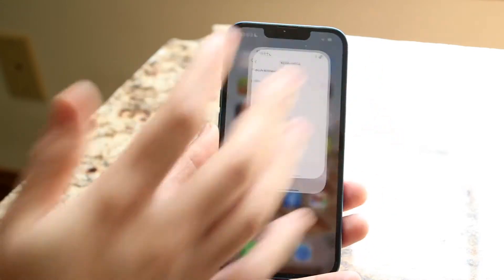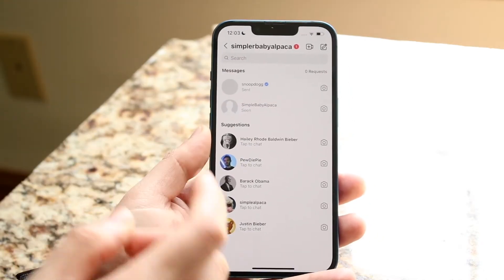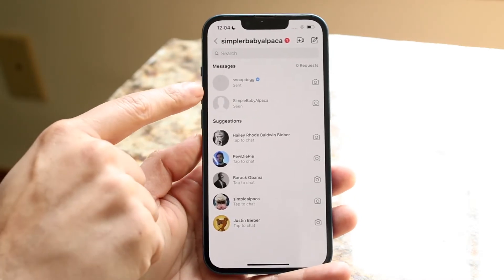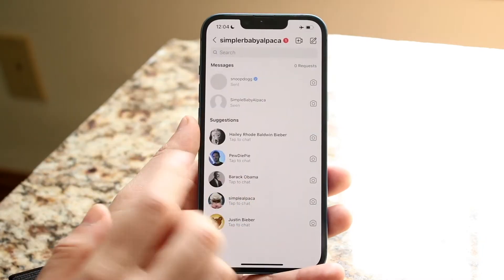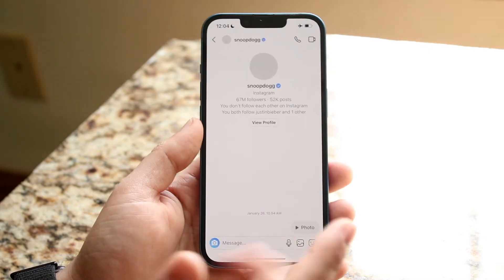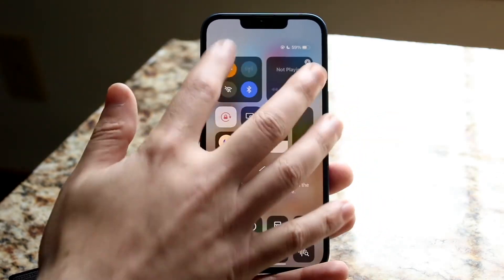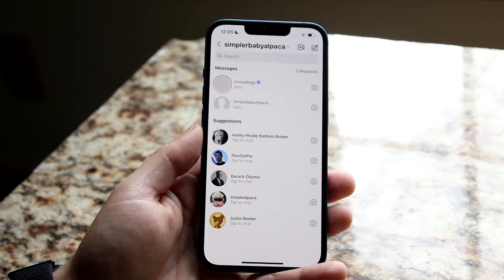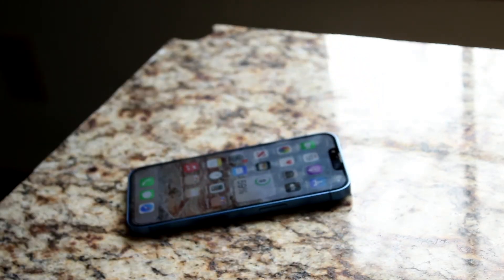How To Turn Off Read Receipts On Instagram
Here is exactly How To Turn Off Read Receipts On Instagram